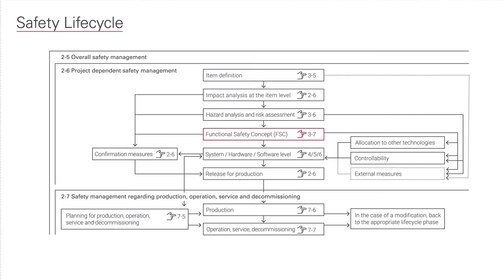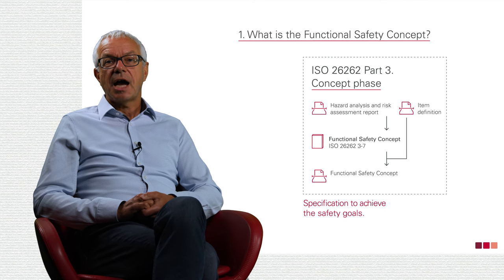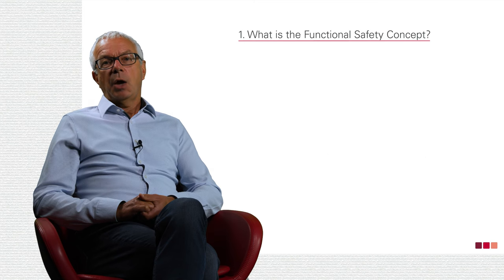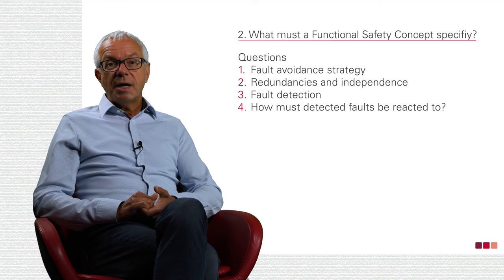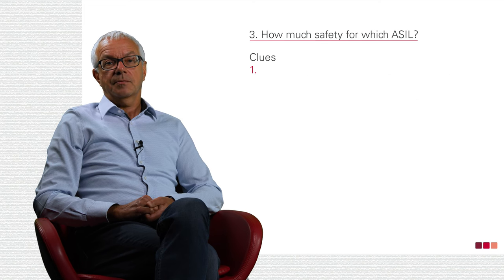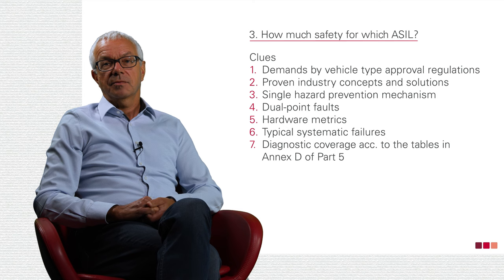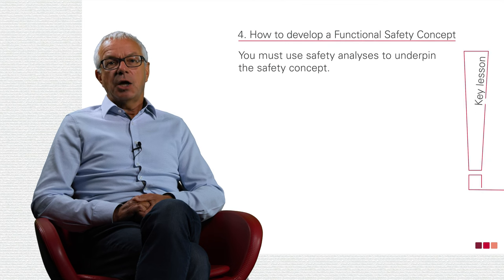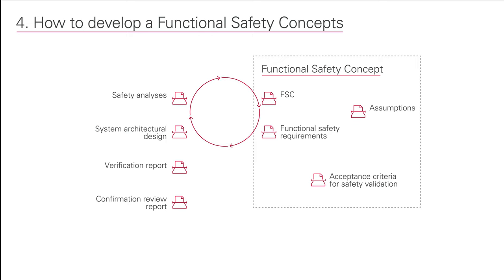Functional Safety Concepts (FSC) - ISO 26262 | Engineering Expertise EE #06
After hazard analysis and risk assessment, the Functional Safety Concept (FSC) is the next logical step in controlling faults in automotive electronic systems.

In this video, we will explain:
- What the Functional Safety Concept is
- What it must specify
- The creation process of the Functional Safety Concept

For more detailed information you can download the white paper here for free

🎓 If you want to learn more and become an expert in Functional Safety, check out our trainings

This is your channel if you need knowledge on process improvement topics: Automotive SPICE, Functional Safety, Agile methods, and Cybersecurity. We're publishing videos on a regular basis.